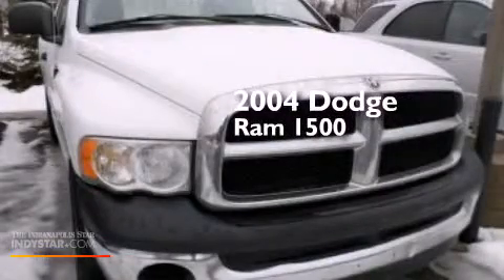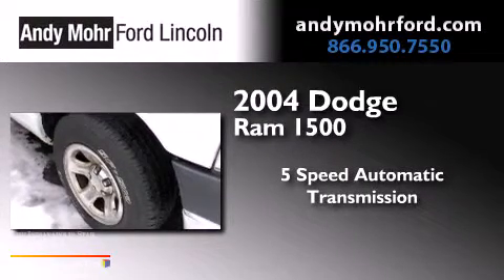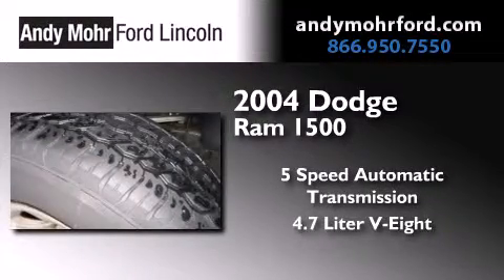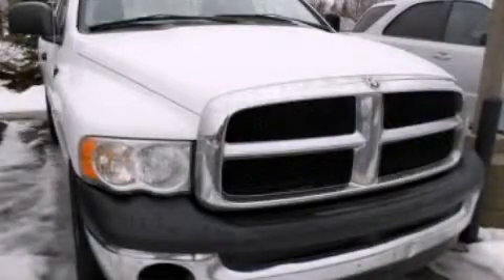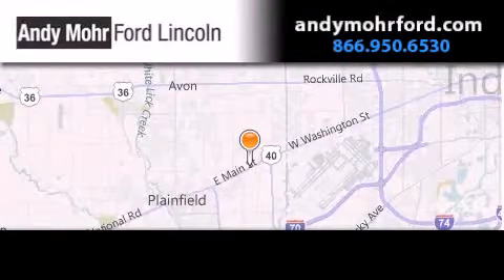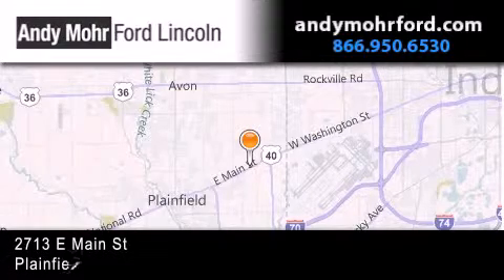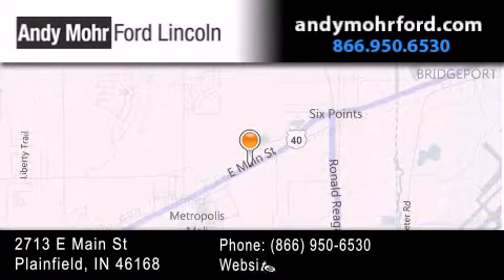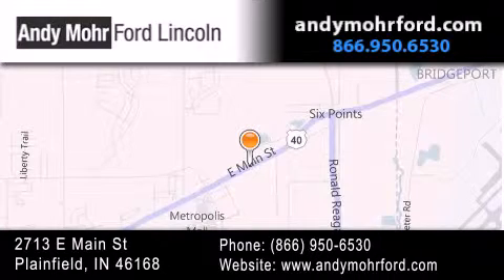2004 Dodge Ram 1500 Indianapolis IN 46168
We've been honored to serve the Plainfield IN area , we promise that your experience at our dealership will exceed your expectations ! Year : 2004 Make : Dodge Model : Ram 1500 Engine : 4.7L V8 16V MPFI SOHC Trans . : 5-Speed Automatic Exterior : White Miles : 180,025 Interior : Dark Slate Gray Stock : T18826A Andy Mohr Ford Lincoln 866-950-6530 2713 E. Main Street Plainfield , IN 46168